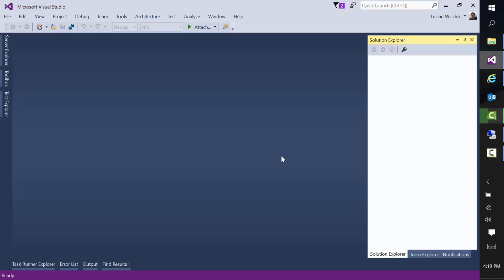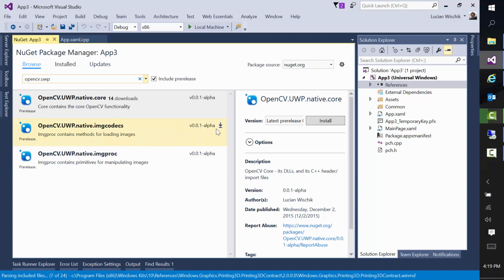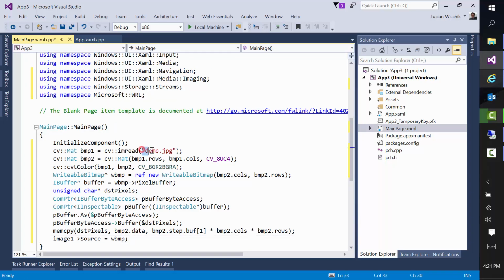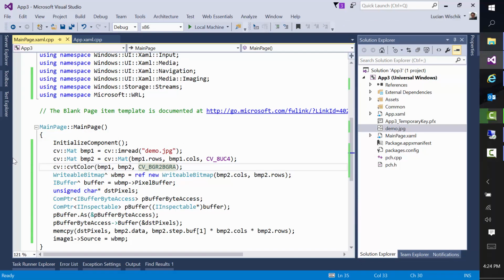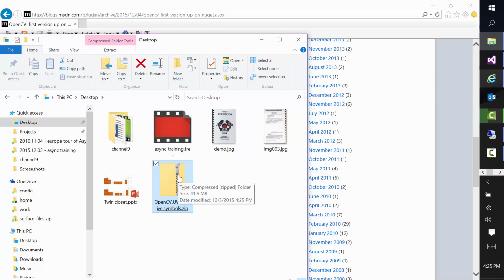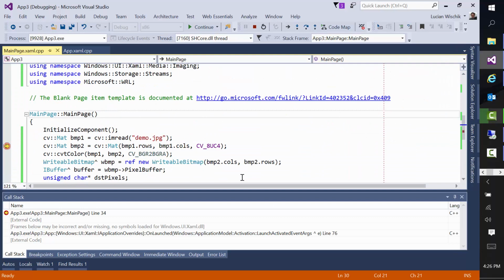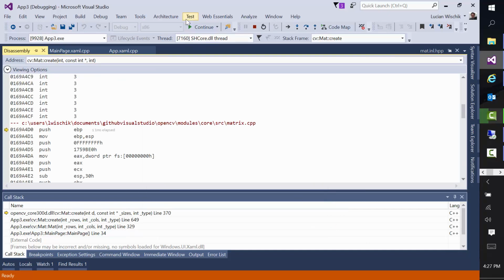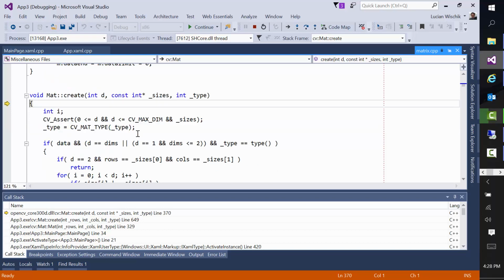Using OpenCV for UWP/C++ apps via NuGet